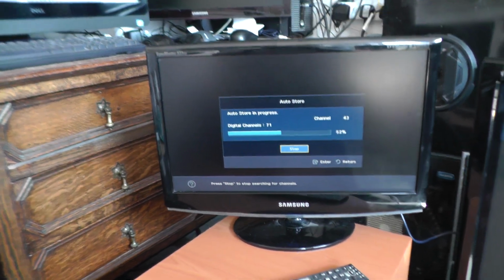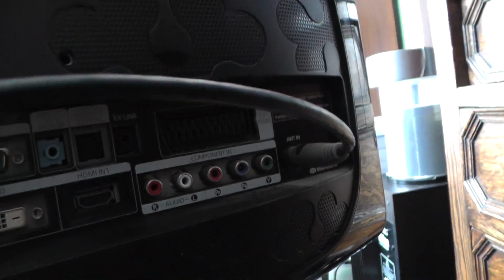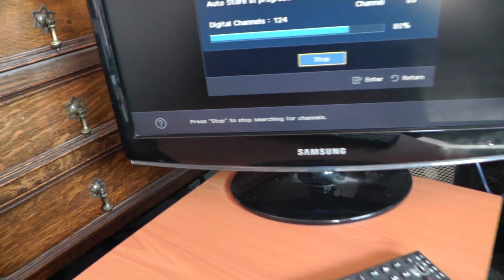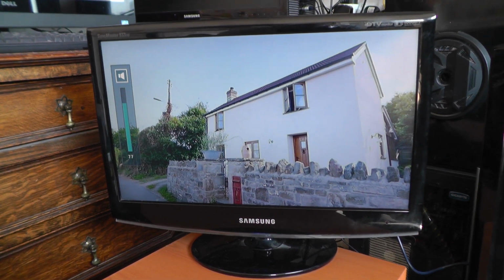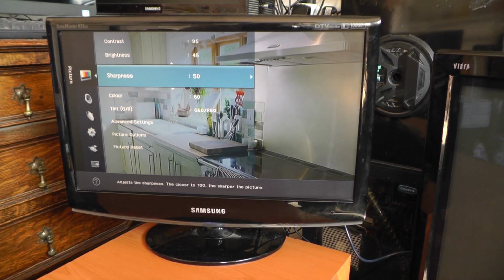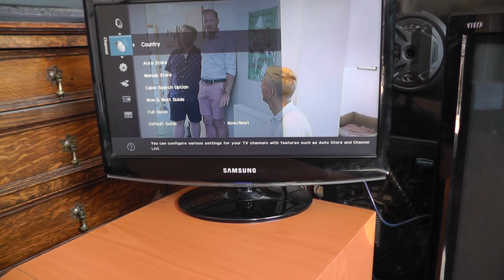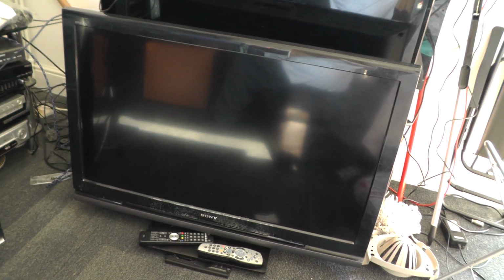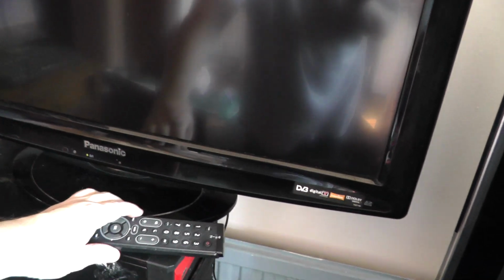A Nice small working Samsung SyncMaster 933HD 19" Inch 720p LCD Freeview TV with HDMI input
June 2023

Look at a nice small working Samsung SyncMaster 933HD 19" 720p HD LCD Freeview Television with HDMI input